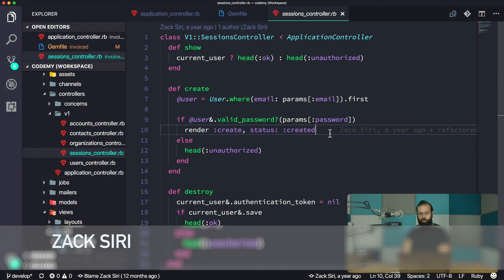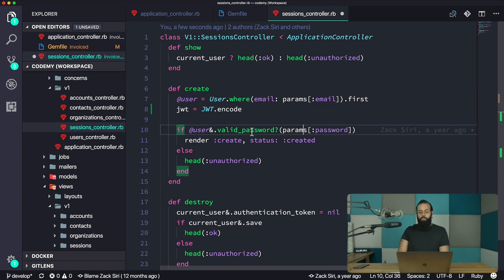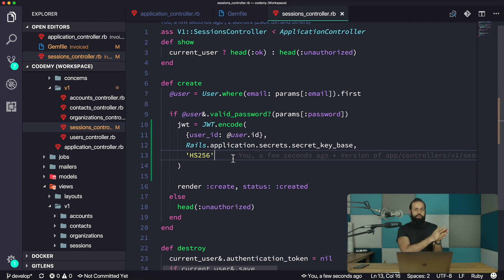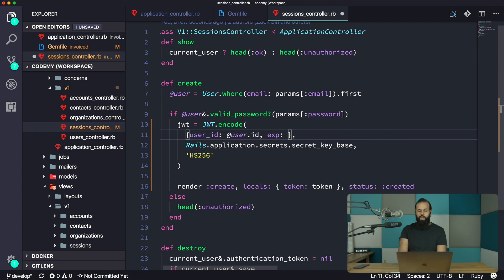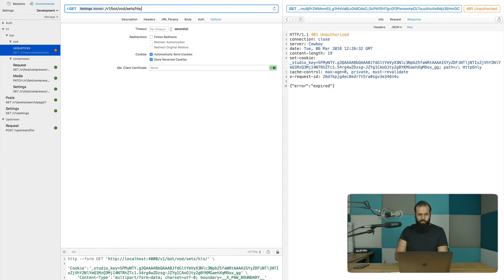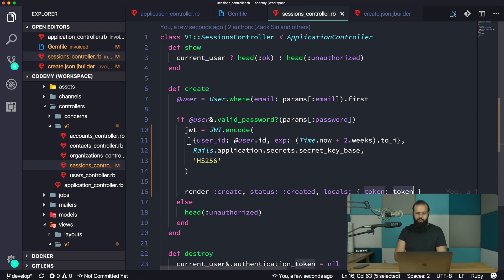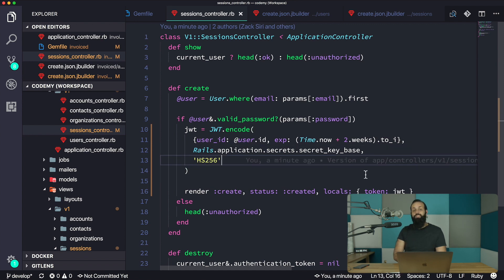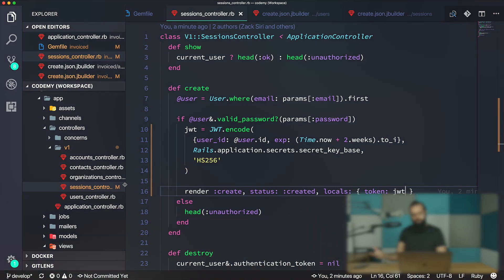Rails API: JSON Web Token Part 3 - [037]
In this episode we implement jwt generation inside our controller. We handle the token generation when our user signs in, discuss how it can be further used.